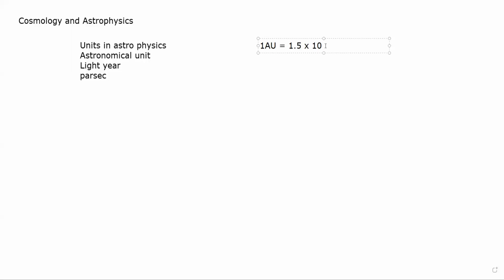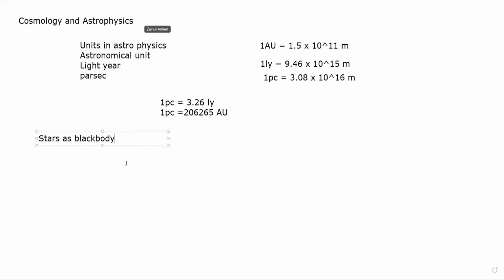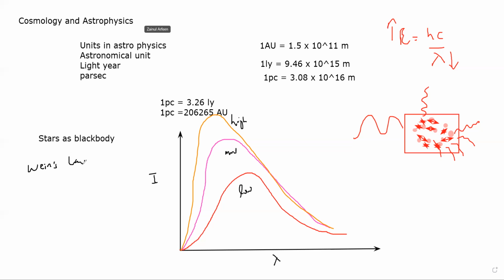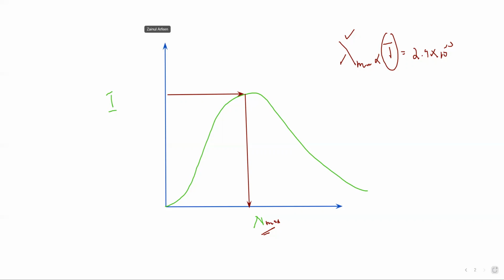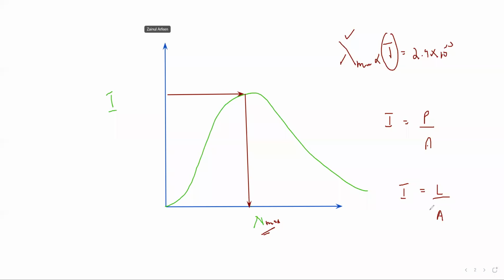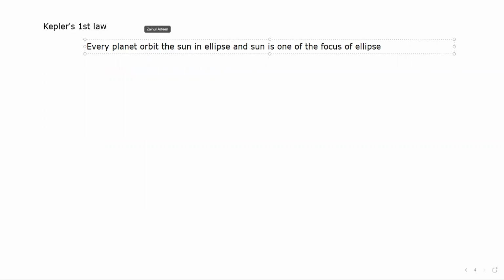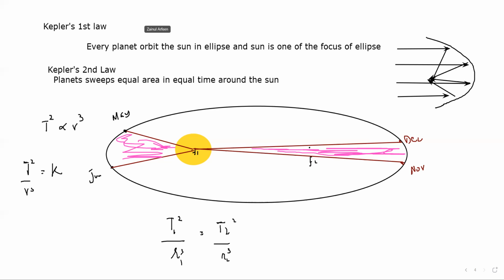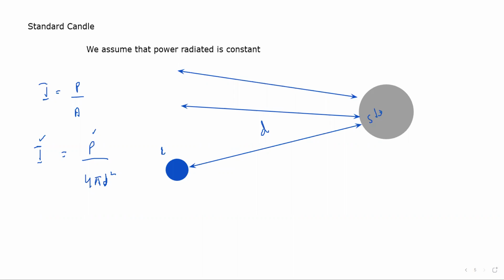Black body laws and Standard Candle A2 Physics Unit 5 Lecture 7 part c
Black body laws and Standard Candle